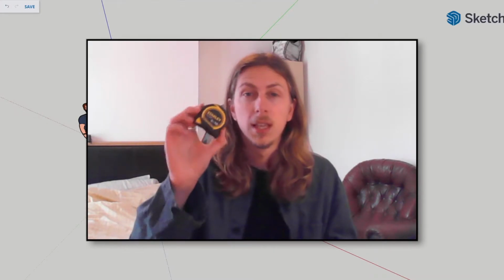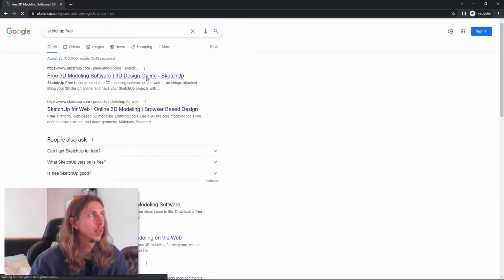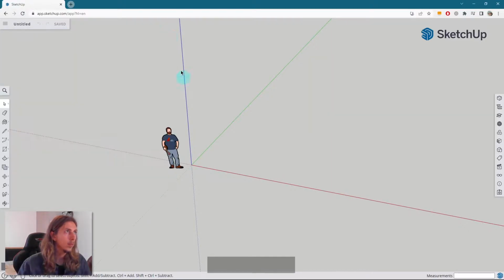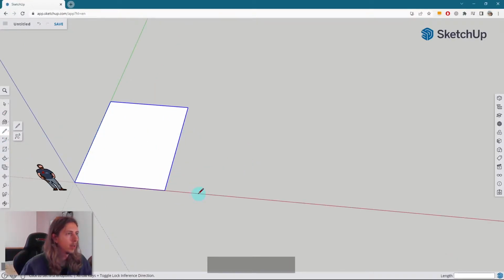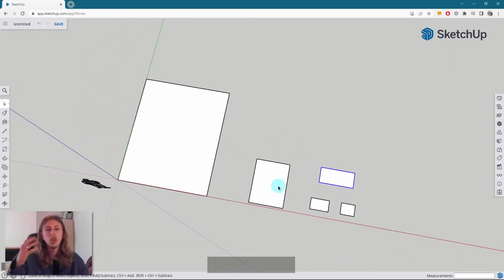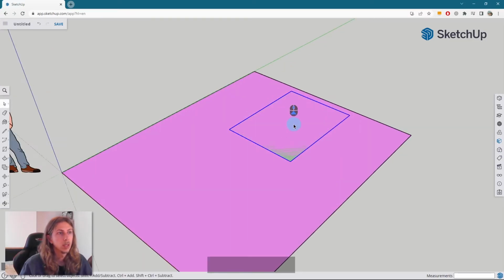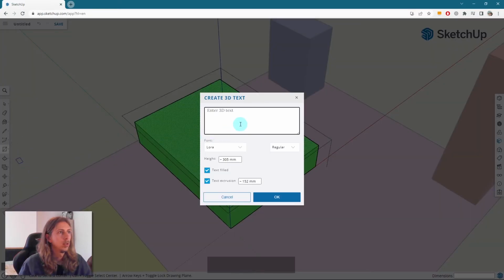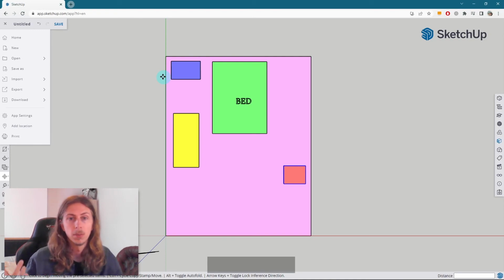Create Simple Floorplans in your Browser with SketchUp Free 2022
In this video I show how to create simple floorplans in your browser using SketchUp Free 2022.

Use any of my links BELOW for 1 month FREE of SKILLSHARE PREMIUM, enjoy!

Sketchup 2021 FREE - Beginners 3D Modeling Lesson! In your Browser ( Perfect for Beginners)
Sketchup 2021 FREE - Design a Home Office in your Browser - Beginners 3D & Interior design -
Sketchup - How to Design your Dream Garden - 3D modeling & Garden Design -
BEGINNERS Sketchup Lesson in 30 Minutes - Design and Build a Working Desk with 3D Modeling -

In this video ill show you the basic principles to create these cool stylised renders that look cute.

0:00 Introduction
0:33 Requirements
2:17 Opening SketchUp Free
3:57 Drawing our Room
6:08 Drawing other Elements
8:27 Colouring Objects
9:16 Moving Objects
9:47 Creating 3D Objects
10:43 Positioning Elements
11:54 Adding Text to Objects
12:29 Creating Views
13:43 Exporting Images or PDFs
13:55 Conclusion/ Outro